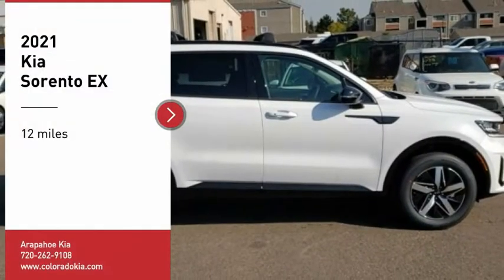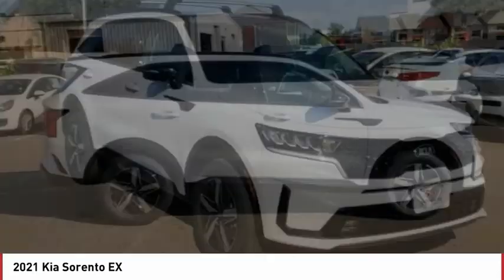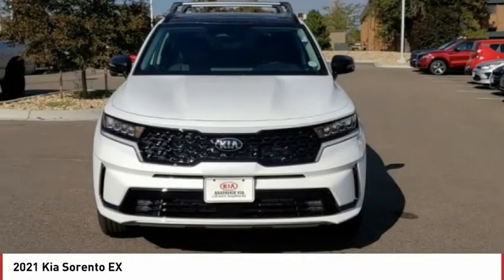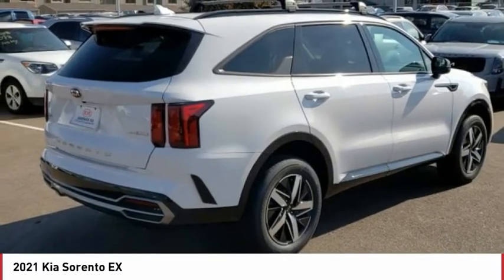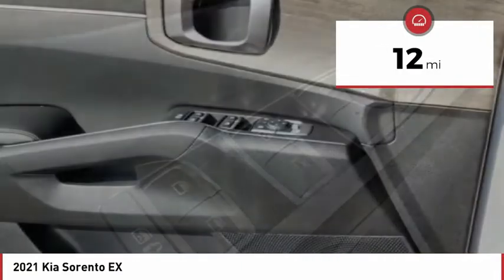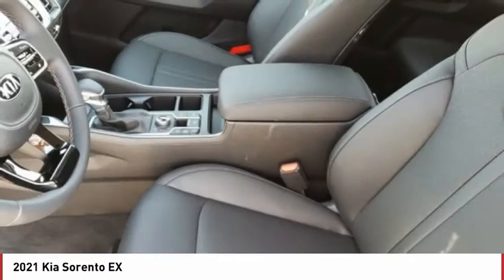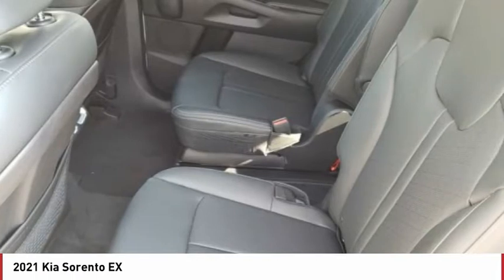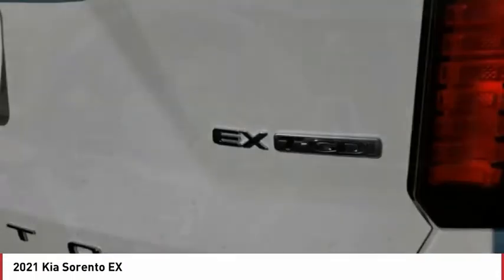2021 Kia Sorento Greenwood Village CO X6228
Arapahoe Kia
9400 E Arapaphoe Rd

White Recent Arrival! 2021 Kia Sorento EX AWD 8-Speed DCT4D Sport Utility 2.5L I4 DGI Turbocharged DOHC 16V LEV3-ULEV70 281hp21/28 City/Highway MPG